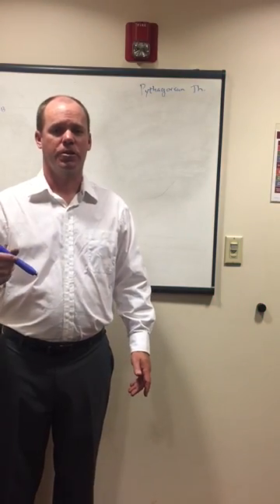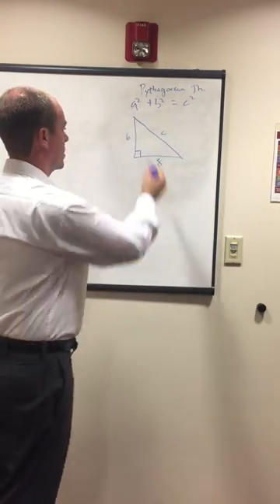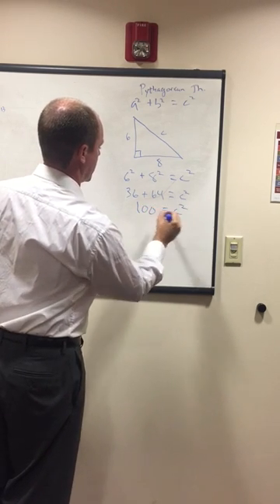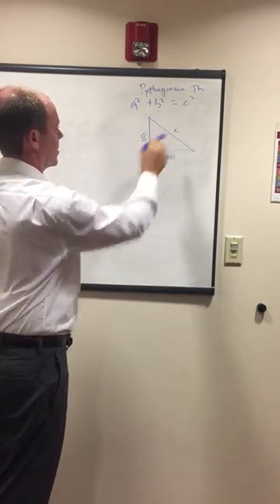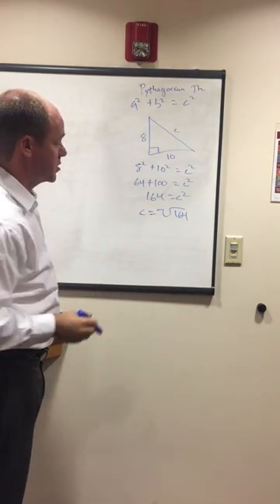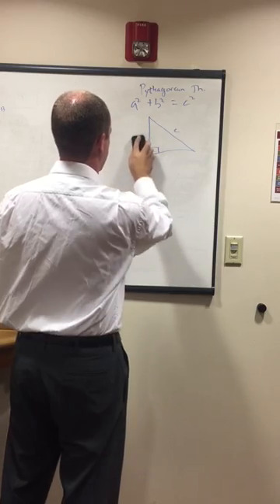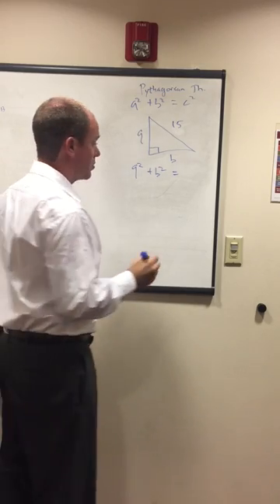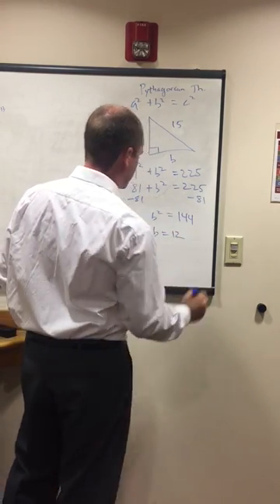ASVAB Math - Pythagorean Theorem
This video focuses on the ASVAB math topic of pythagorean theorem.. It is a common ASVAB topic and question(s). For pythagorean theorem, you should be looking for two things. First, it must be a right triangle. Second, a squared plus b squared equals c squared. C is known as the hypotenuse. This video explains how to solve these types of problems with a few examples.